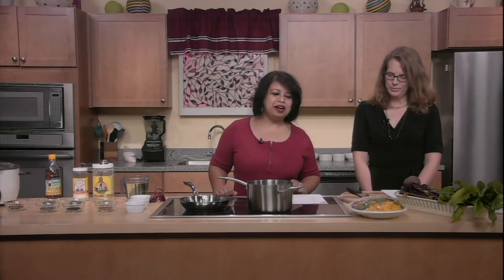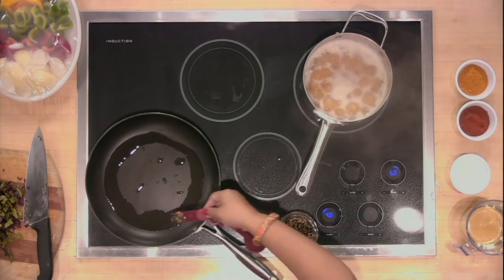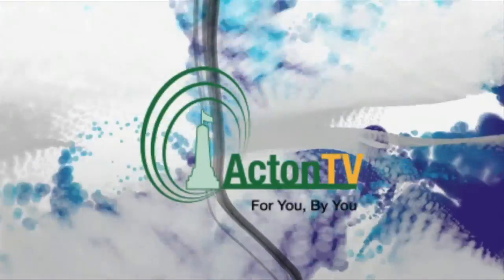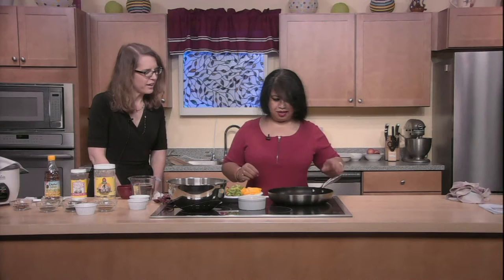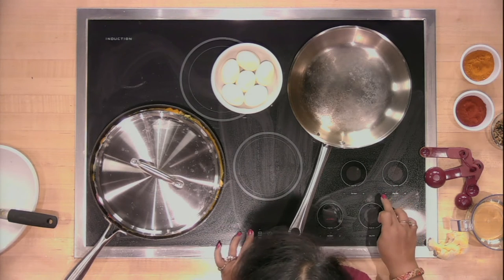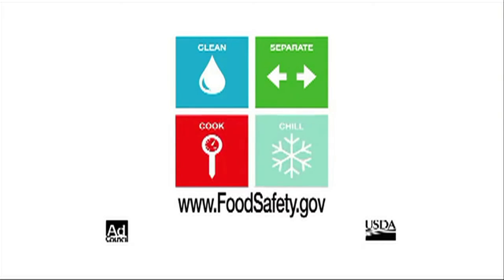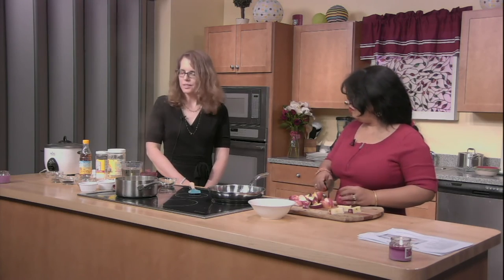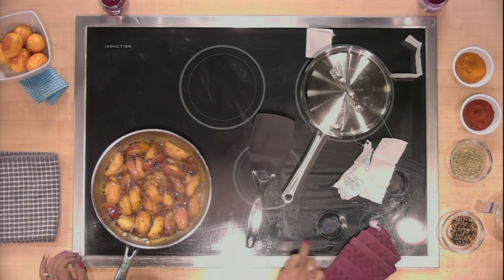Cooking with Ease